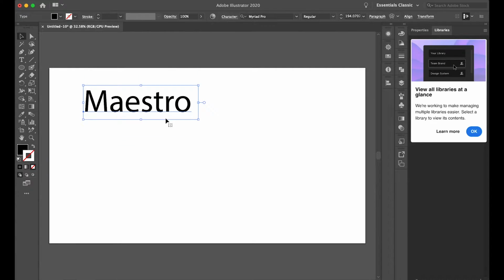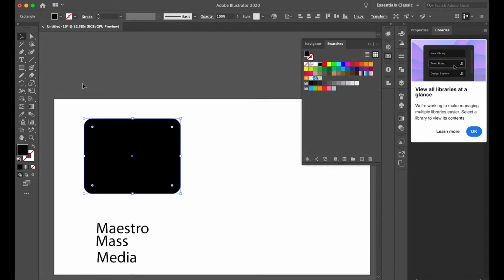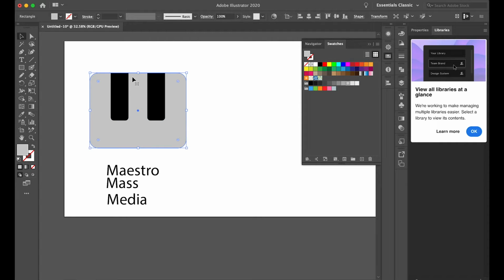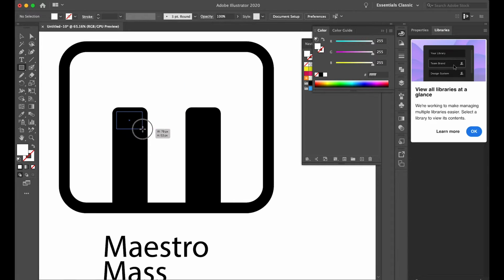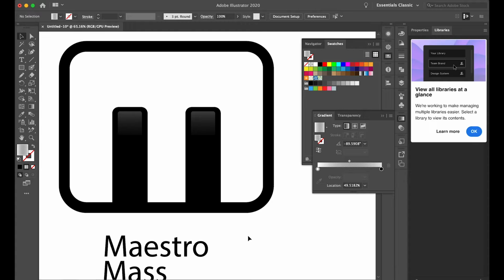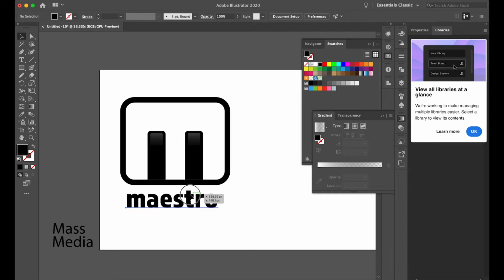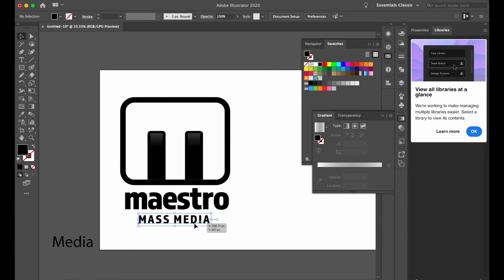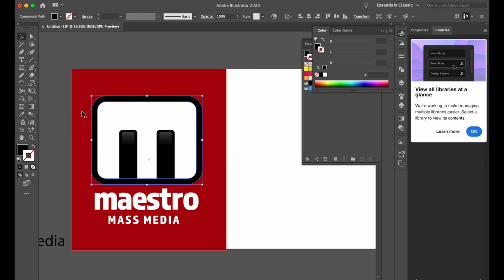Maestro Logo Design in Real Time | The Design Cafe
Welcome to the Design Cafe. Watch me create a logo from scratch using Adobe Illustrator.